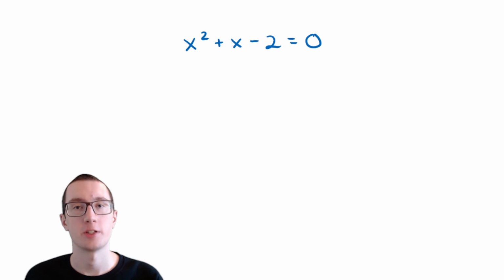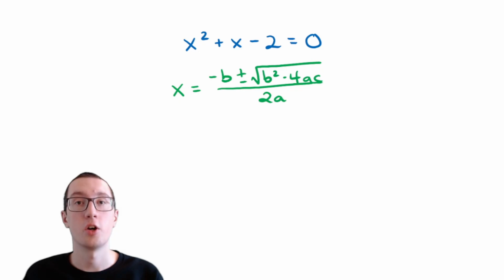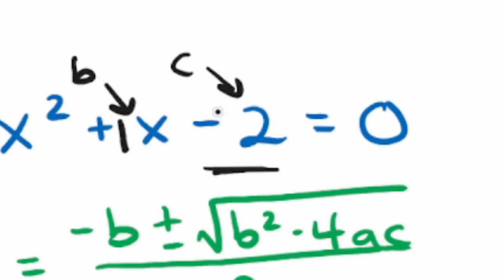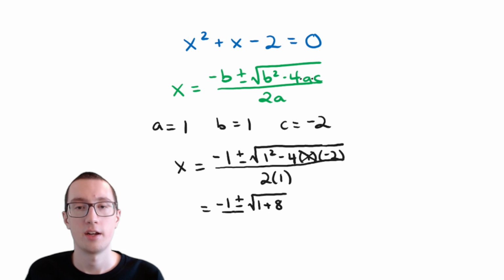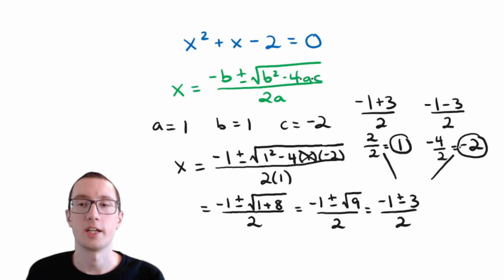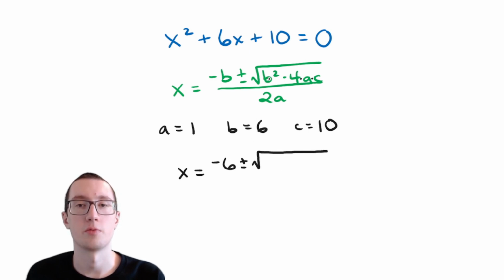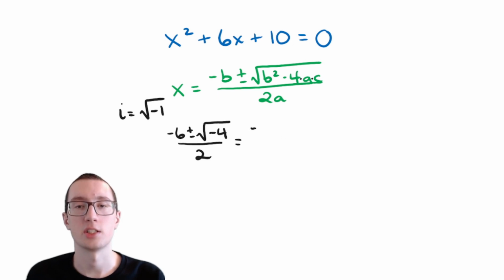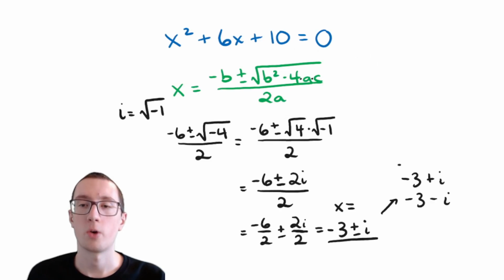How to Solve Using the Quadratic Formula! [Algebra]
How do you use the quadratic formula? How do you memorize it? What do you do when you start getting imaginary numbers? All of those questions answered in this video!

🕓 VIDEO CHAPTERS 🕓
0:00 - What is the Quadratic Formula?
1:02 - How to Memorize It
1:48 - Example with Real Numbers
5:23 - Example with Imaginary Numbers